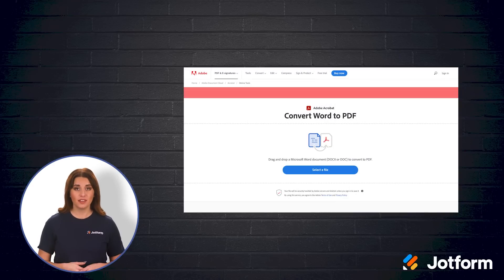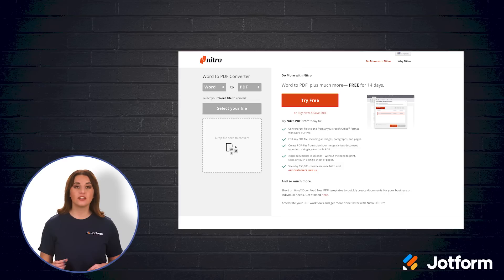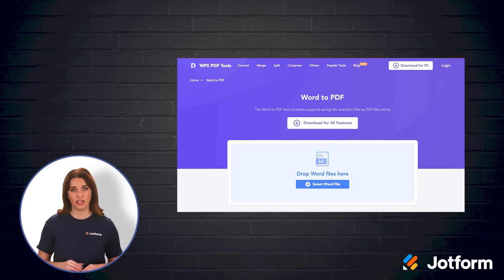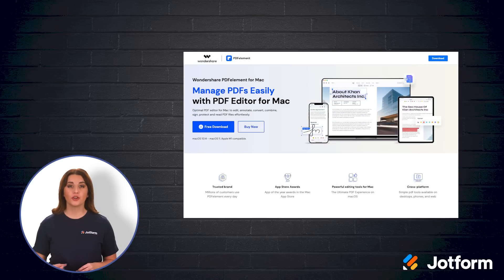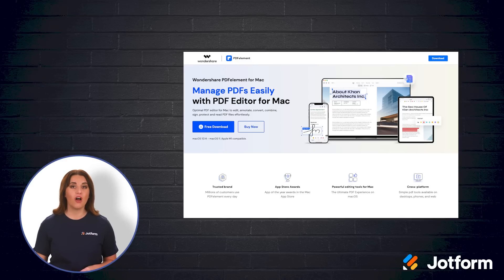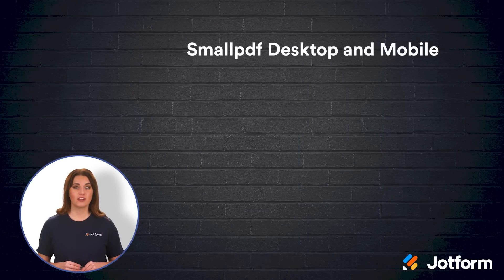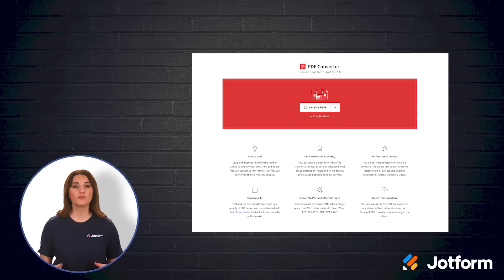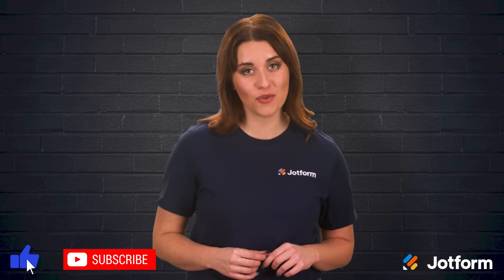7 of the Best Word to PDF Converters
Ever needed to turn a Word document into a PDF but didn’t know how? Fortunately, the process is relatively quick and simple. In this video, we’ll go over the pros and cons of seven of the best Word to PDF converters available right now.
LINKS & RESOURCES
👋 ABOUT JOTFORM
Hi, we're Jotform, a full-featured online forms platform that makes it easy to create robust forms and collect important data. Check us out
00:00 Introduction
00:45 Adobe's Online PDF Converter
01:34 Nitro Online Word to PDF Converter
02:28 WPS Online PDF Converter
03:18 Wondershare PDFelement
04:12 WPS Office
04:50 Soda PDF Software for Windows
05:38 Smallpdf Desktop and Mobile
06:48 Recap
07:13 Subscribe to Jotform